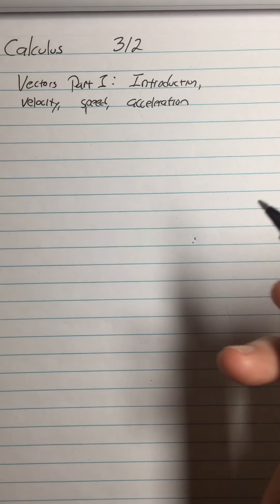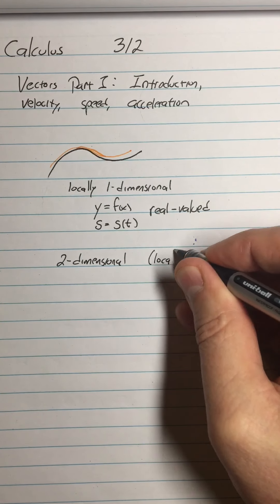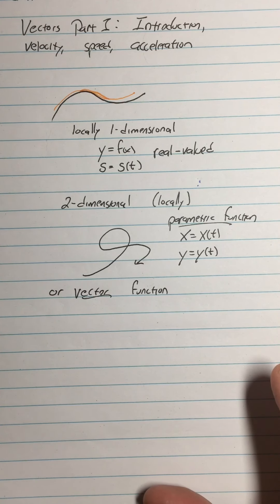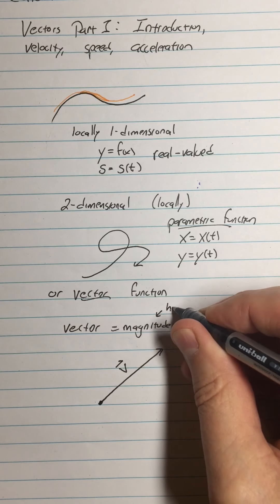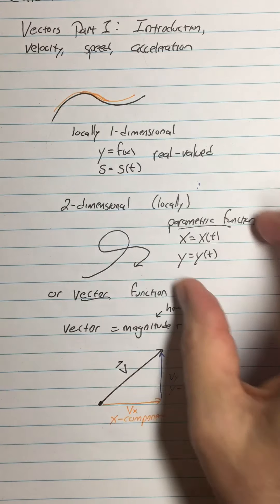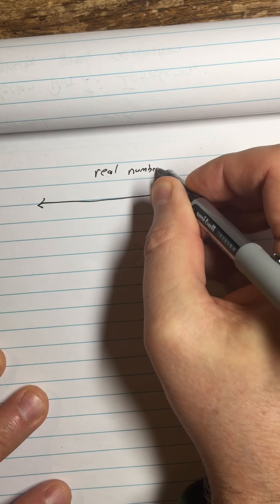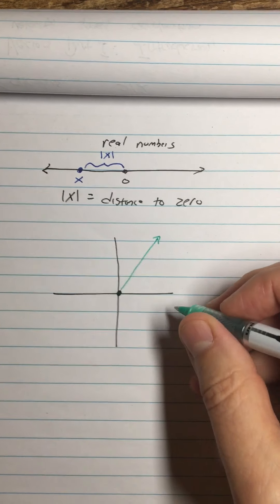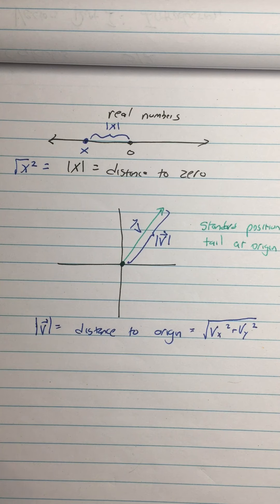Calc 10.2 Vectors Part 1